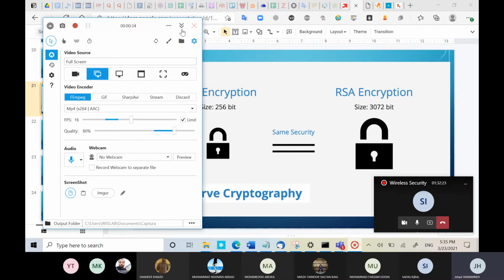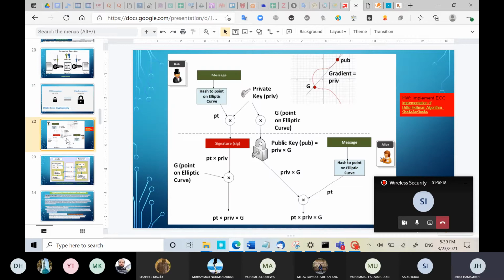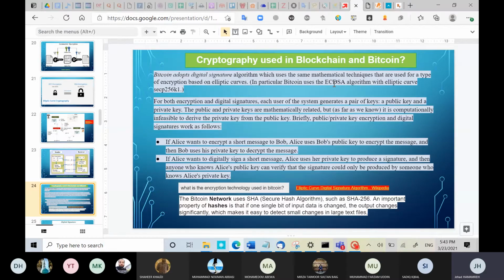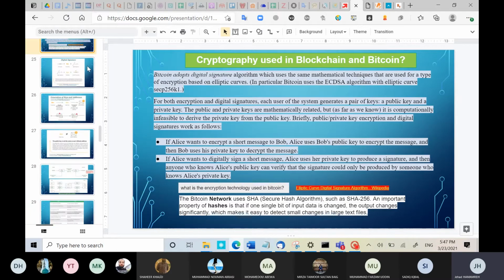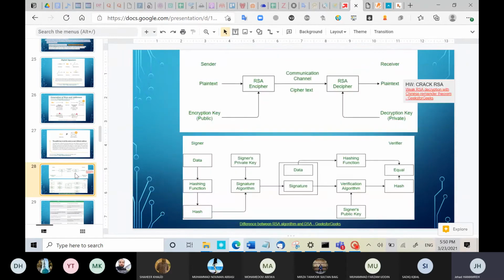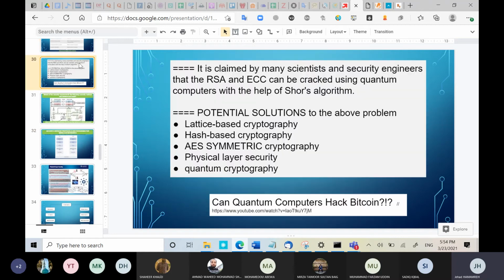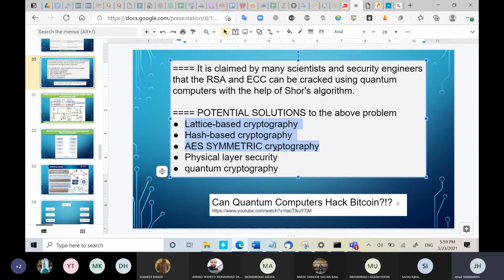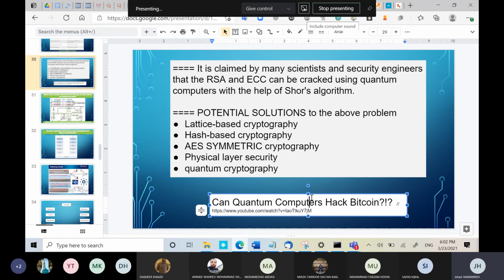Wireless Security Lecture 3 part 2 - Summary of the main encryption methods used for data protection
For learning more about the WISLAB supervision service, you may visit this The full course of wireless security training course can be found
To access the course, you would need to join and become an RS VIP members
Find courses that teach you highly on-demand skills related to information and communication technologies (ICT)